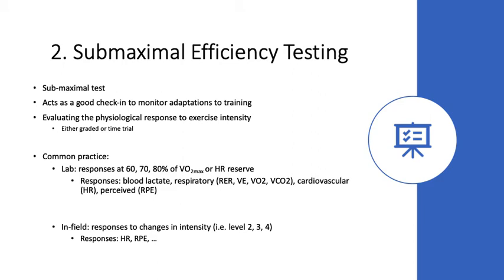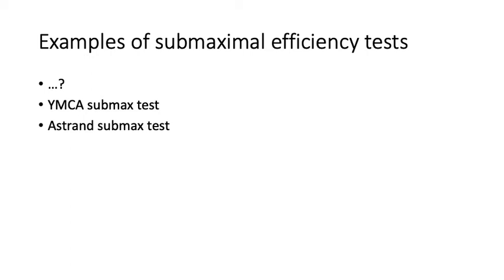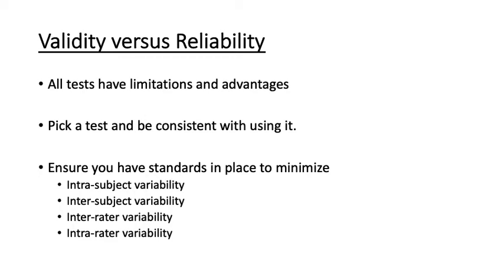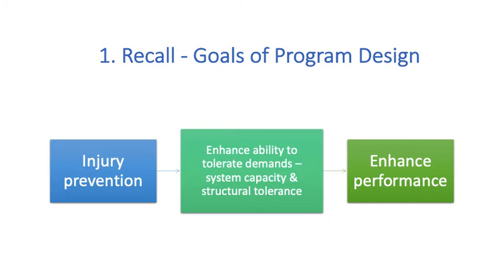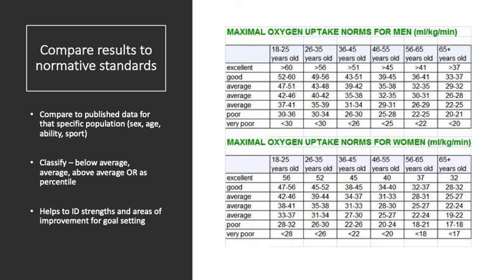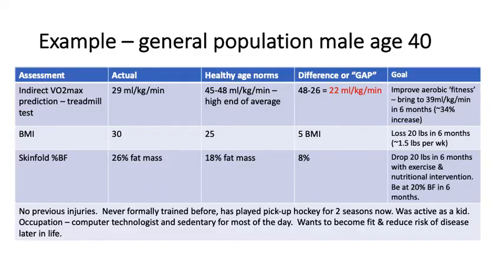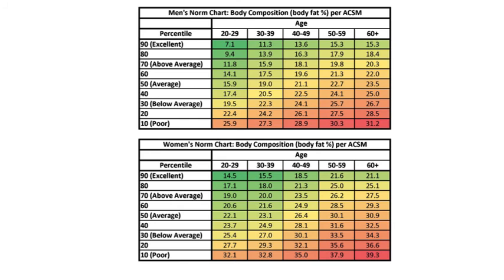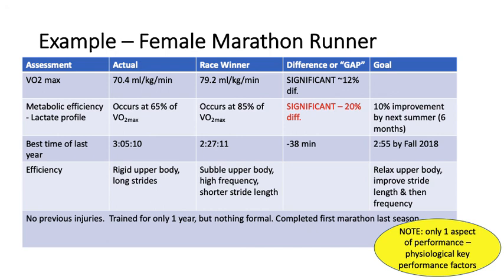Endurance Assessment & Gap Analysis